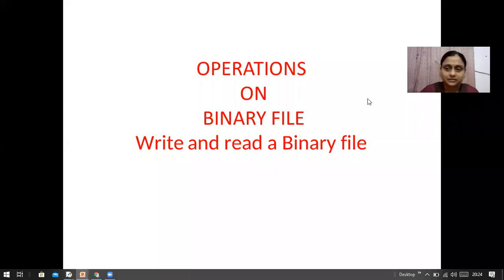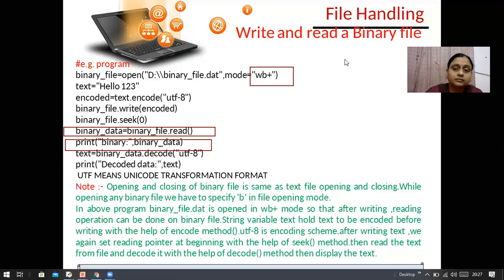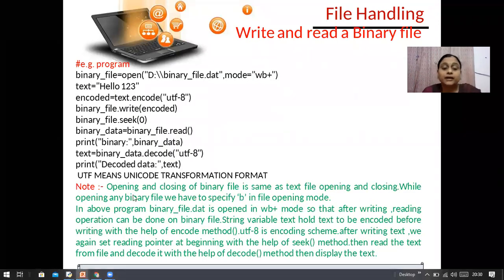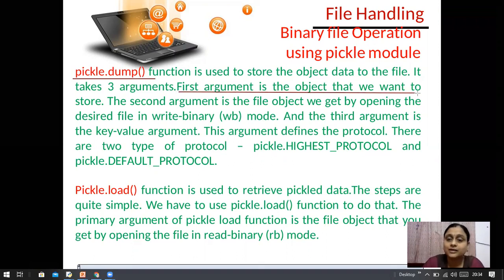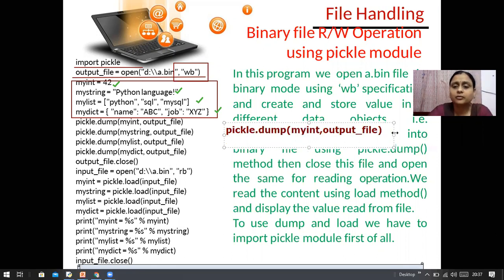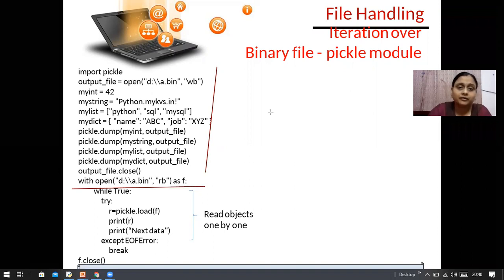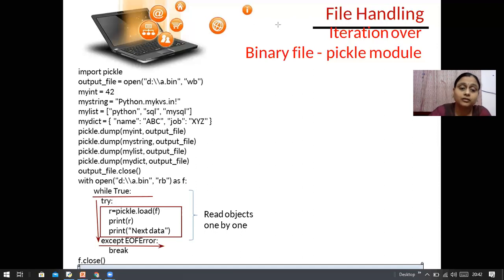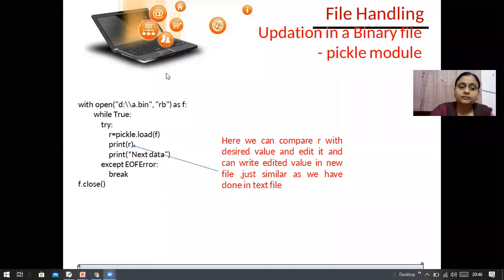Binary File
READ AND WRITE OPERATIONS ON THE  BINARY FILE.